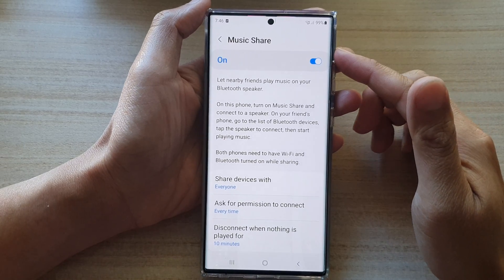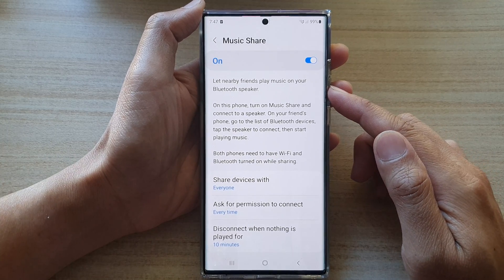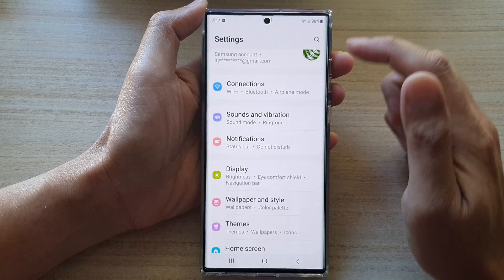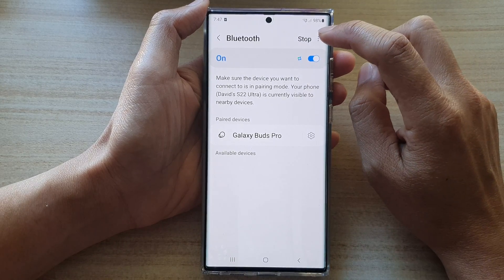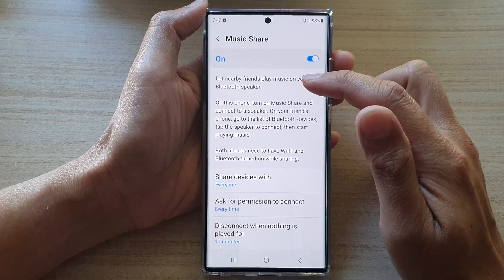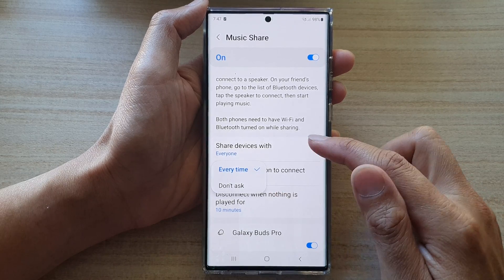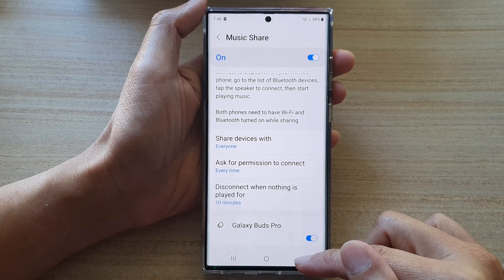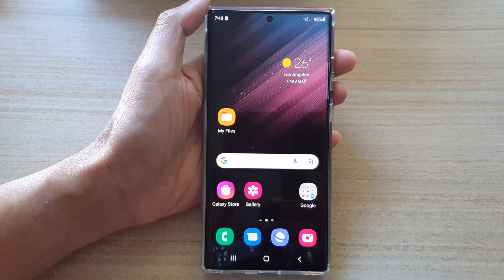Galaxy S22/S22+: How to Enable/Disable Bluetooth Music Share - Let Friends Play On Your Speaker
Learn how you can enable/disable Bluetooth Music Share and let friends play on your bluetooth speaker on Galaxy S22/S22 Plus/Ultra.